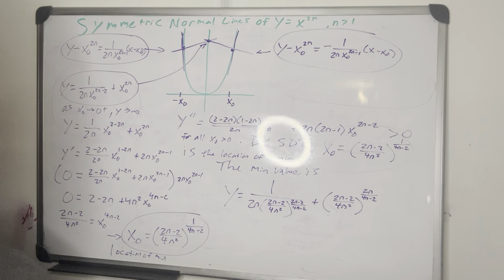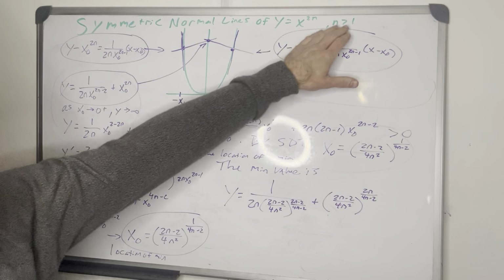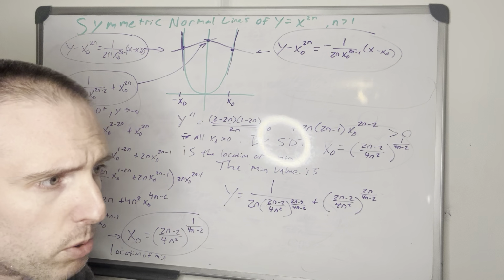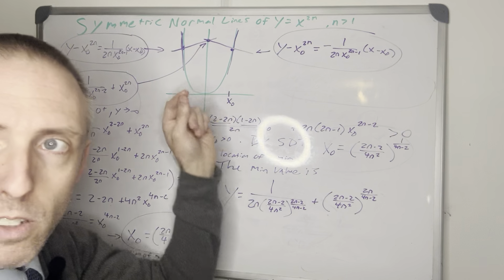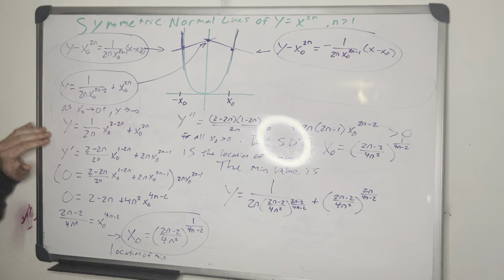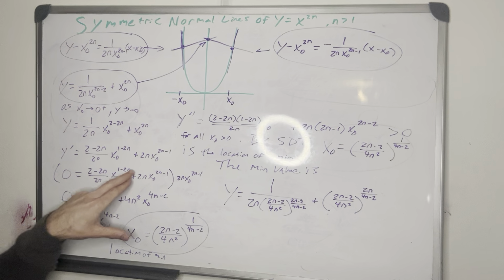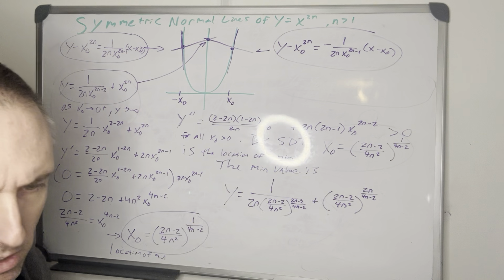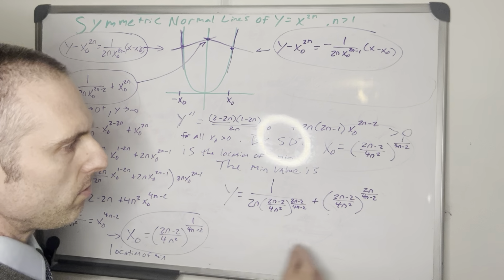Symmetric Normal Lines part 2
This is a continuation of the previous lesson on symmetric normal lines to y=x^{2n}. Here is the paper that goes along with this